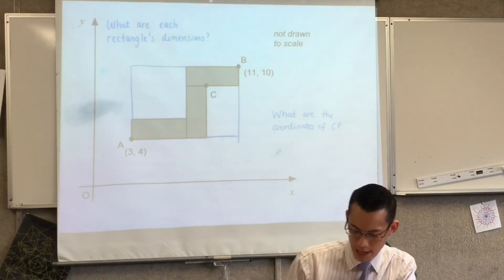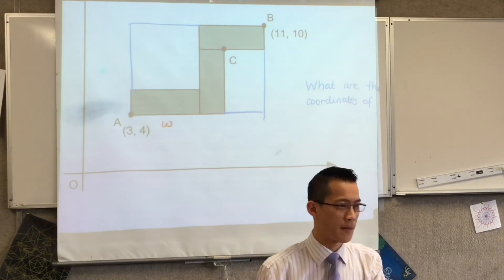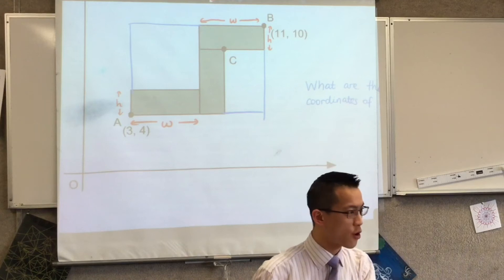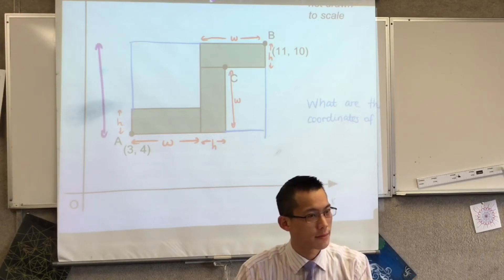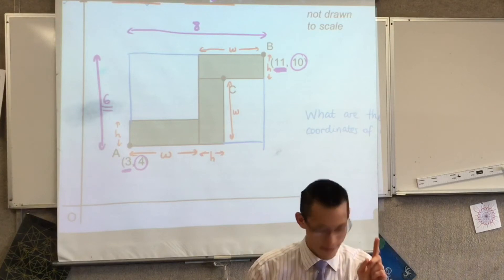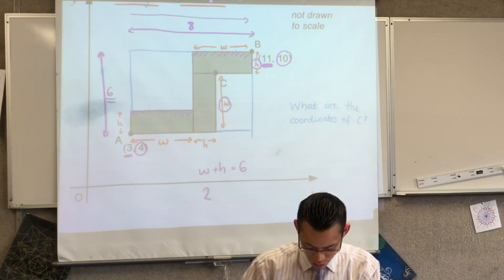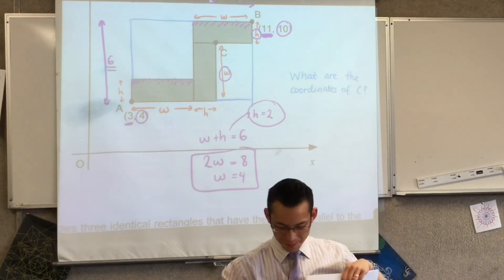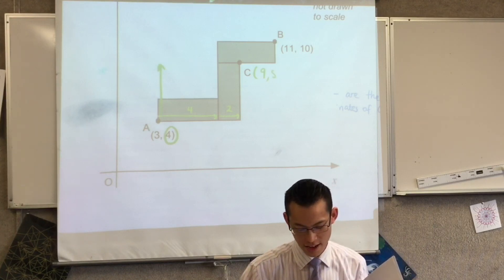Coordinate Geometry - Rectangle Puzzle